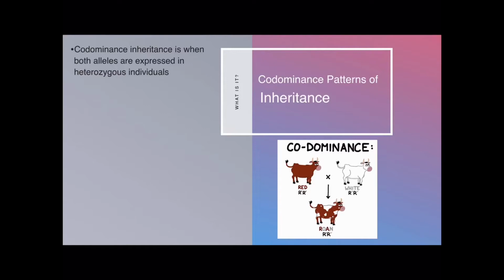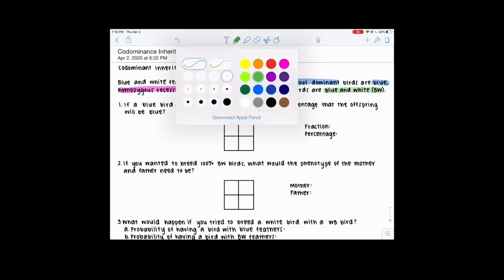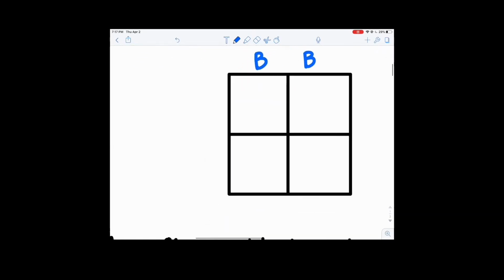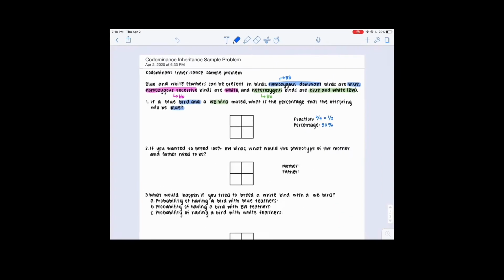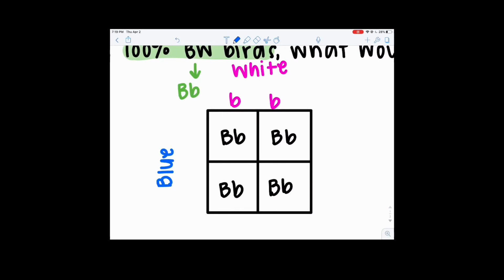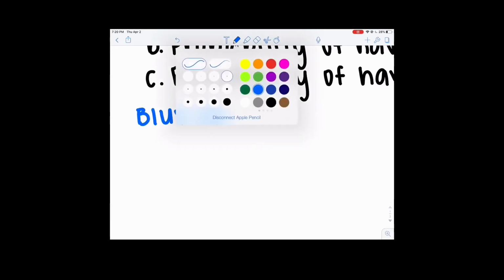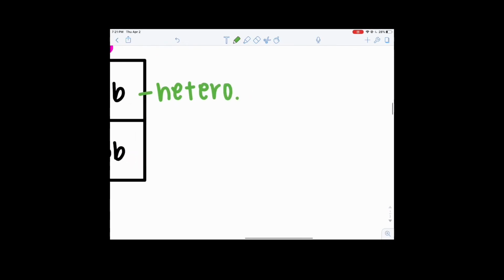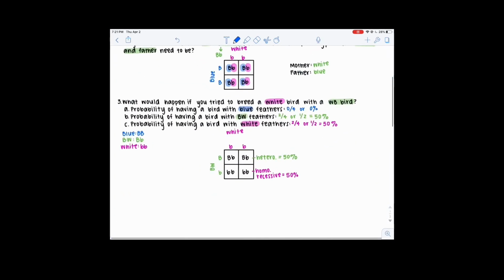Codominant Patterns of Inheritance